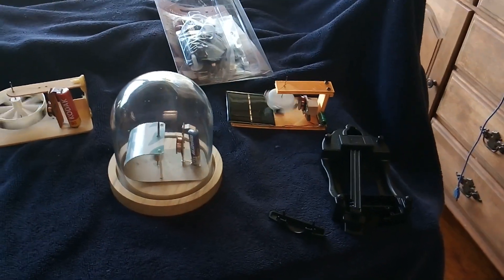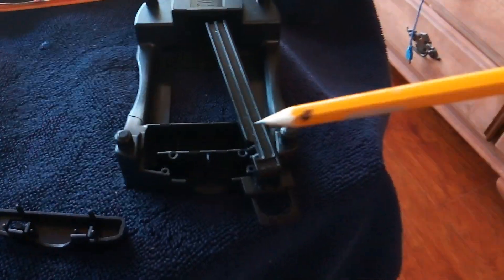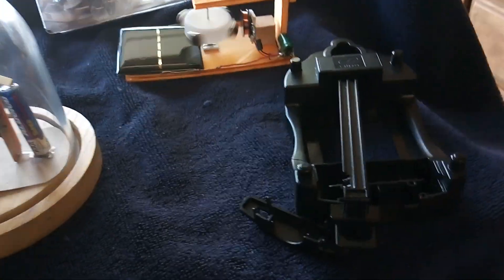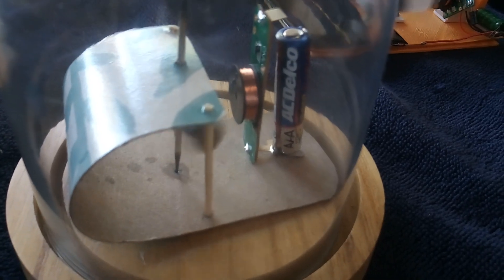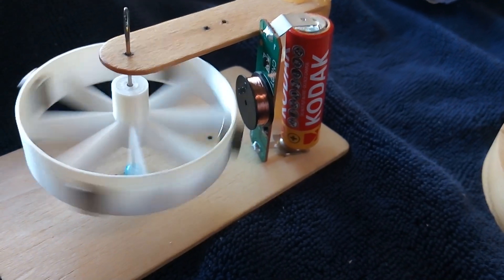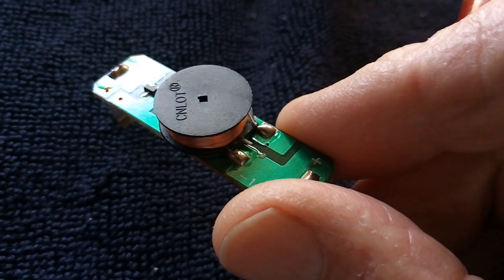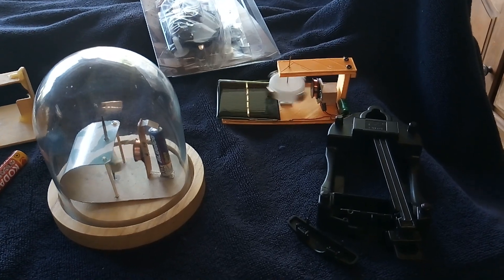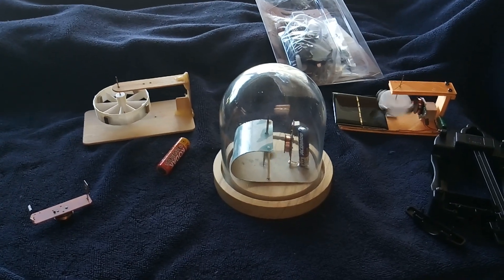Easy Driver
This shows a pendulum clock movement circuit board that can be used as a homemade self start pulse motor driver very easily.  The part even has the battery holder attached.  The normal parts that are usually found on a dirver board like this are mostly missing.  There is just the battery holder, a fine wire coil and a strange electronic chip.